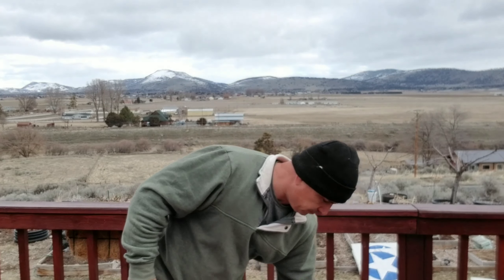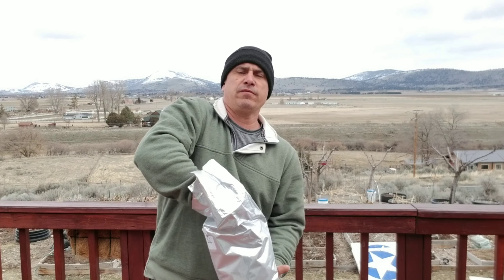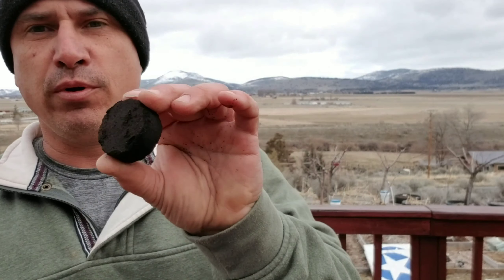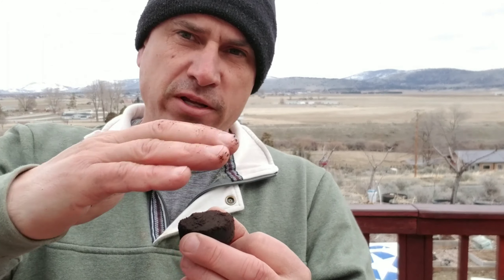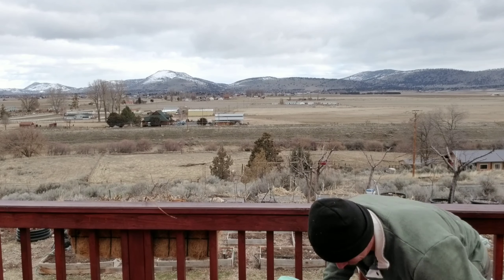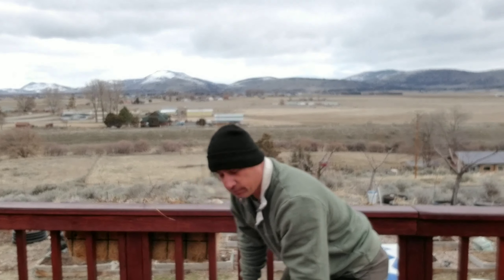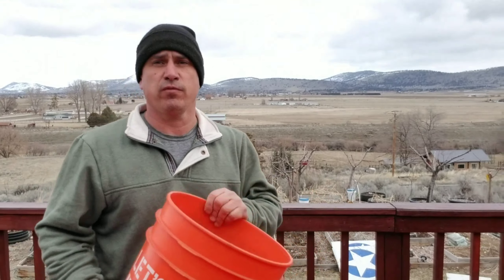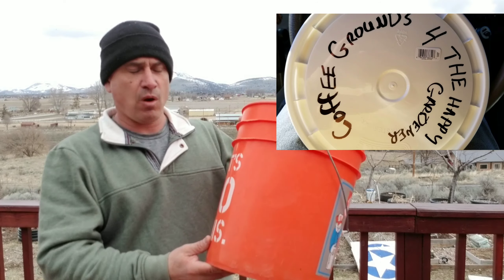How to acquire coffee grounds for your garden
Asking local drive-through coffee shops for coffee grounds